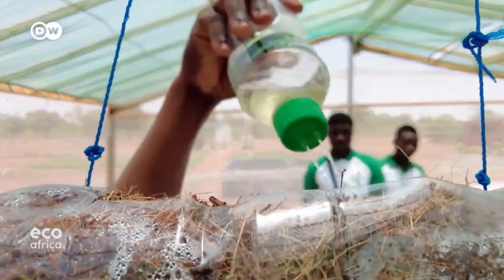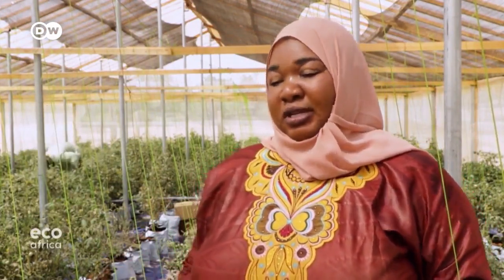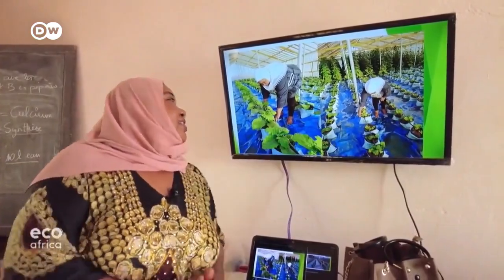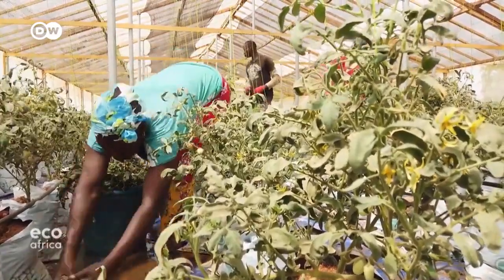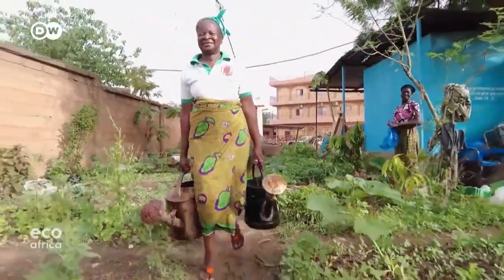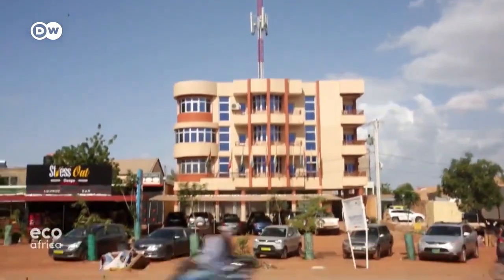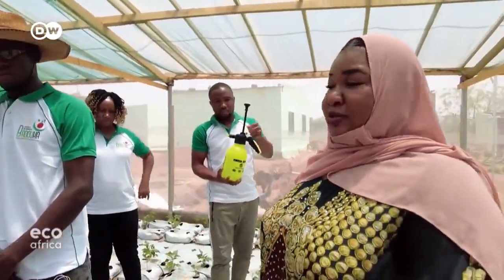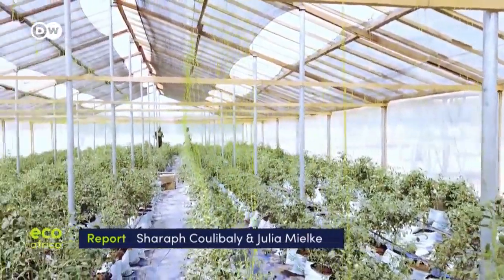Agriculture hors sol,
centre d'incubation d'agriculture nouvelle vision